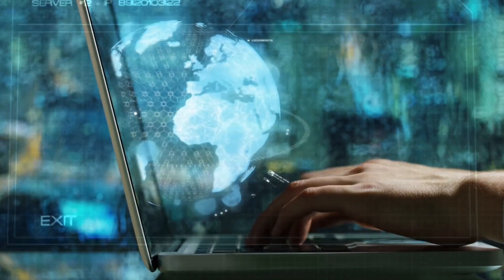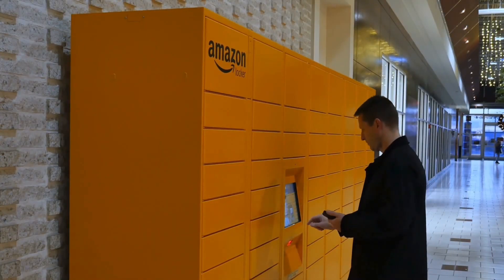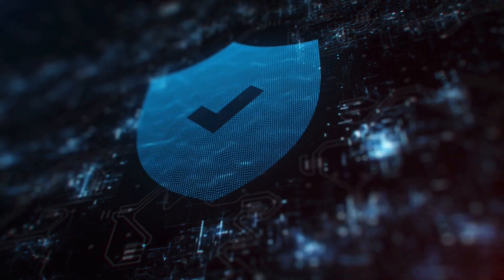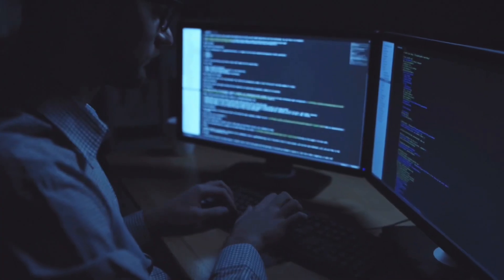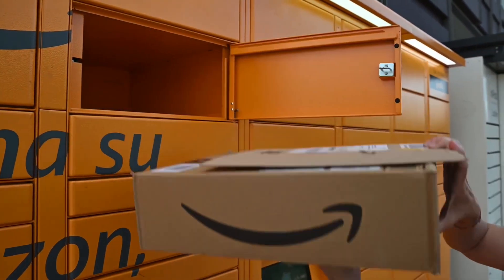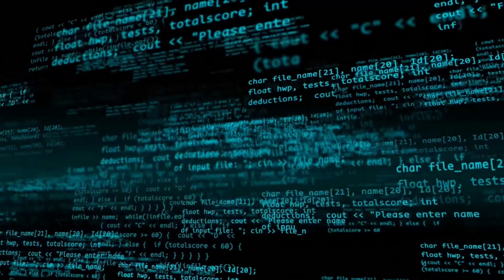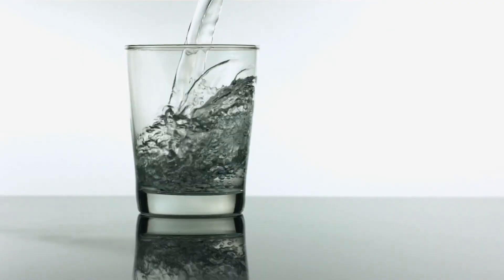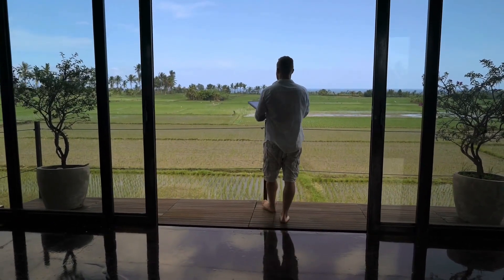Amazon’s Massive Data Center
Inside Amazon's massive data center! Are you currently wondering what all is involved in Amazon's data center? Hello everyone, welcome back to your favorite YouTube channel Tech Unity! Let us take a look into this amazing world of technology.  It earns tens of billions of dollars a year, and if you’ve used the internet at all lately, you’ve probably used Amazon Web Services without even knowing it.

But where is it? What is it? And how does it all work? Join us now as we enter the belly of the beast and take a sneak peek inside an AWS data center.